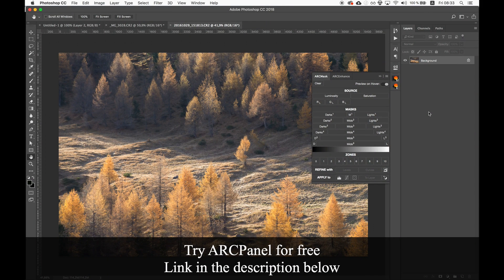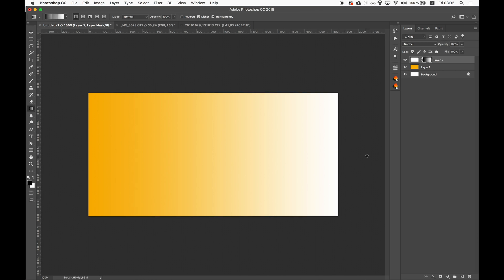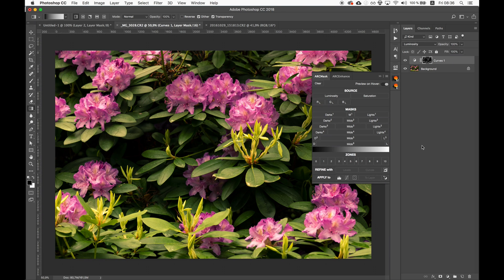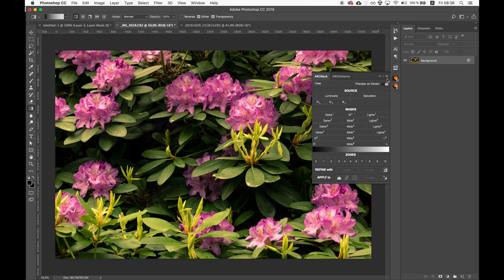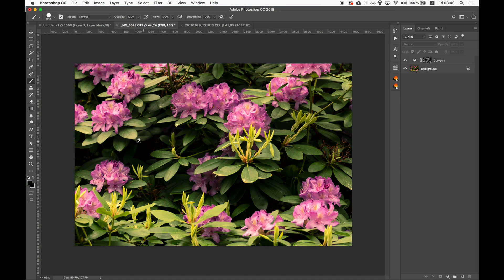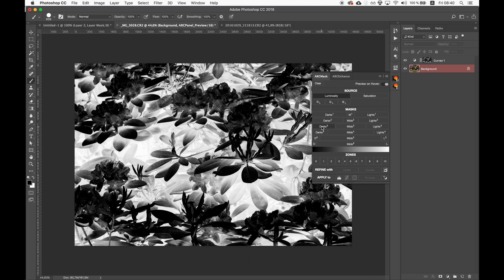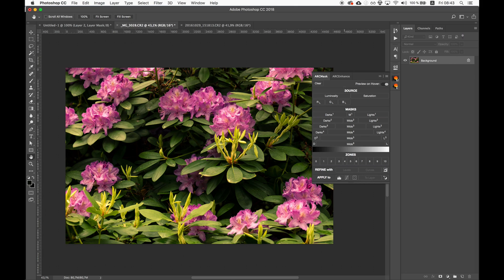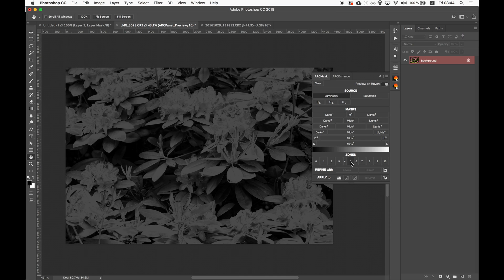Adobe Photoshop Tutorial: Masking, Luminosity Masking for Beginners, ARCPanel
A short tutorial about masking in photoshop and luminosity masks with ARCPanel.

In the video you will find several examples on how you can apply Lights, Darks and Middle luminosity masks to post-process an image.
Nothing fancy or too advanced – just to see how masks work all together.